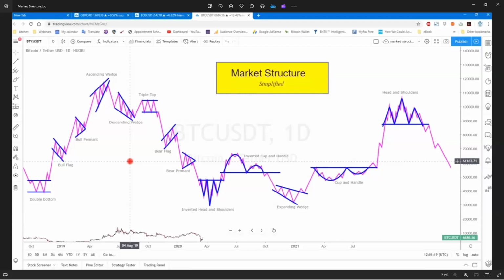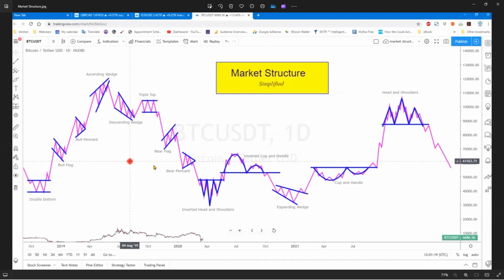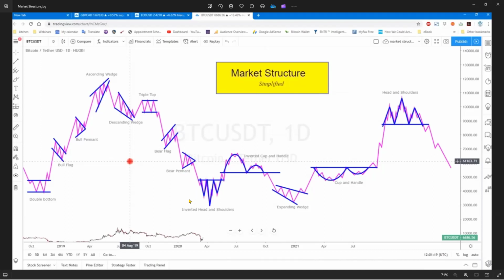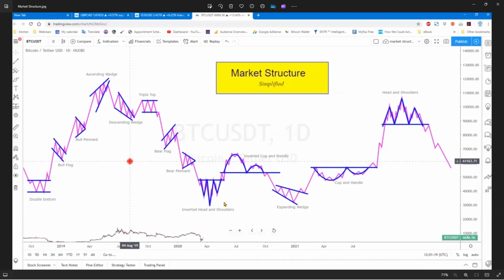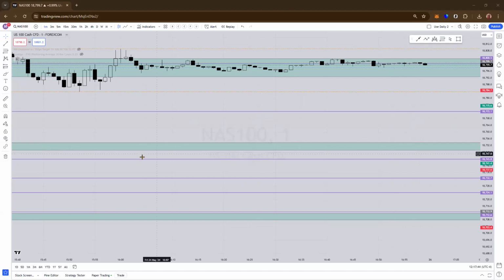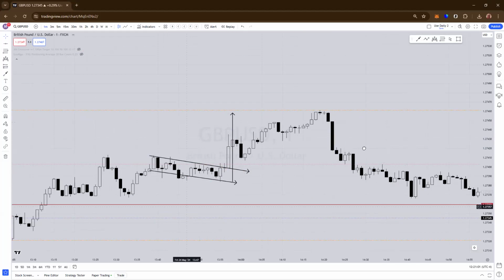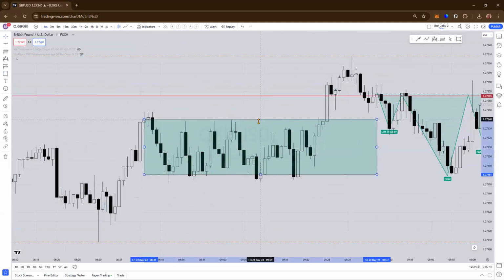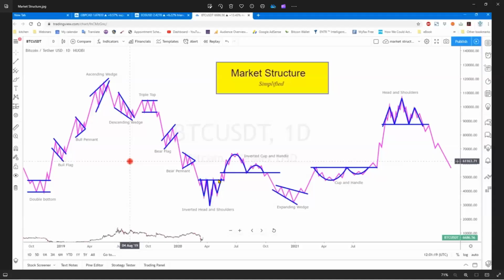Forex Boot Camp: Essential Saturday Training - May 25, 2024 | Maximize Your Trades